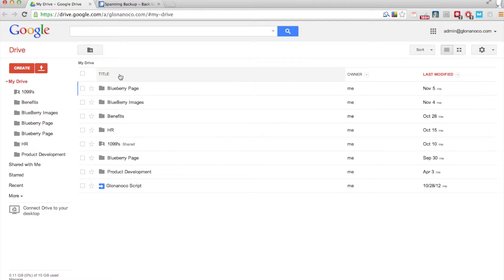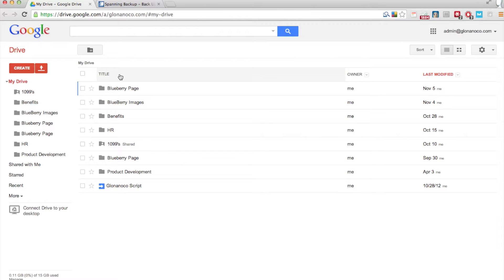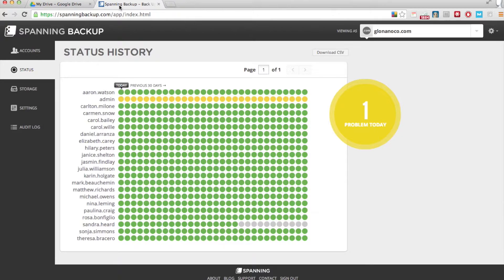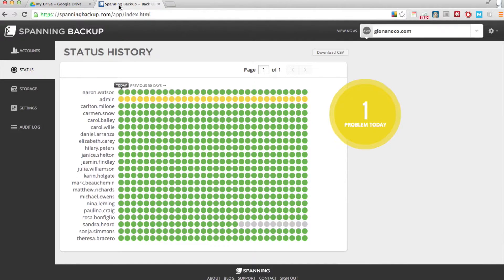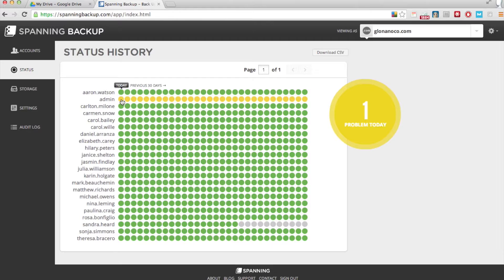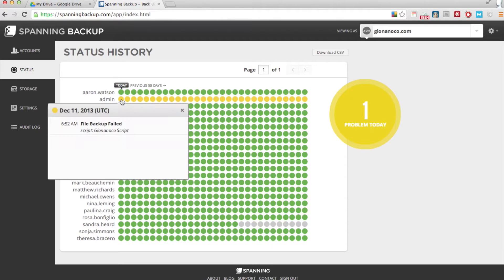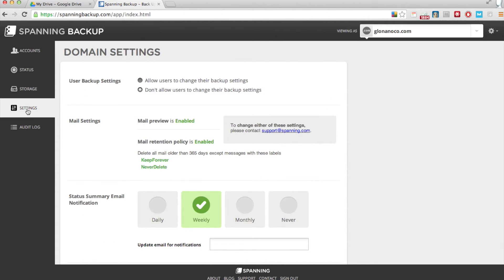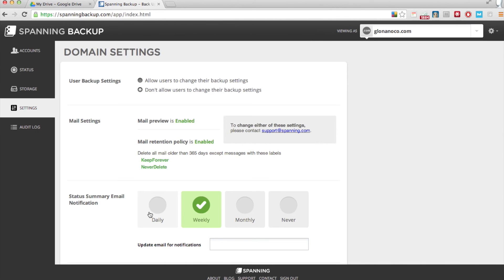Are Your Google Drive Files Corrupt? Use Spanning Backup for Google Apps to Check.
If you're storing a lot of files in Google Apps, you should be checking regularly to make sure your files are healthy. It's a real pain to go and look for a file only to find that it's been corrupted. Spanning Backup for Google Apps gives you an easy way to check on the health of your Google Apps files.

When your daily backups start running, you'll be able to see at a glance if there were any backup problems that day. The green dots mean everything was backed up successfully, and the yellow dots mean that there was a problem. If you click on the yellow dot you can see which files were having problems, and you can then go check that file to make sure its contents are still intact. If not, and you're also using the local version of Google Drive, try checking the local version on your computer. If that version is okay, but the version stored online is not, the file probably got corrupted during a bad sync. Drag the file from the local version of Google Drive onto your desktop, and then drag it back into the folder it came from to trigger a new sync.

Spanning Backup for Google Apps offers you the option to get email updates about your backup status daily, weekly, or monthly. We recommend getting at least a weekly update, that way you can do a quick check once a week to make sure all of your files are in good shape.